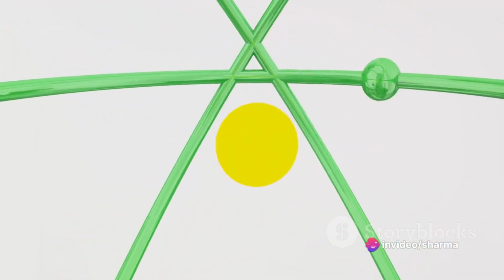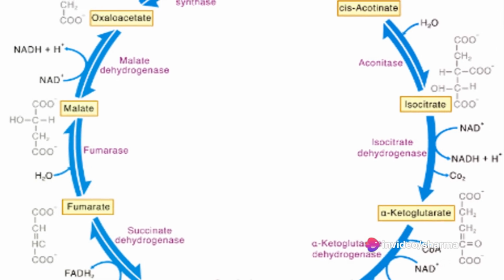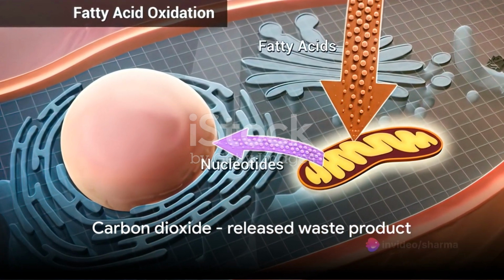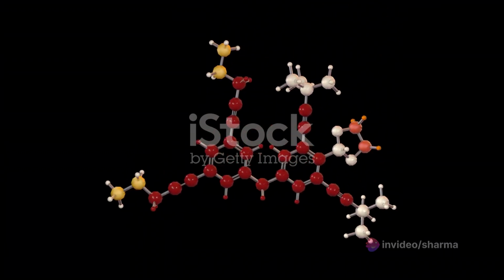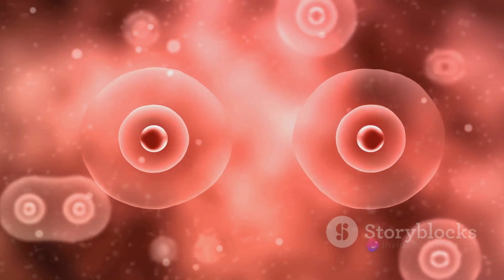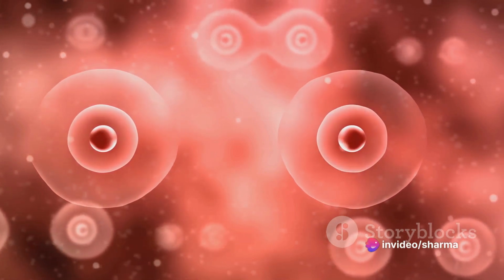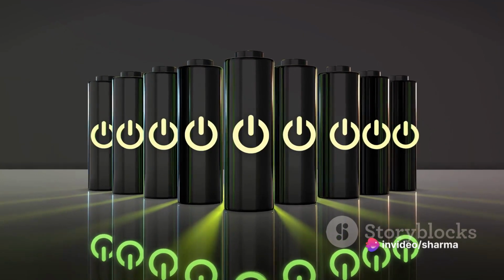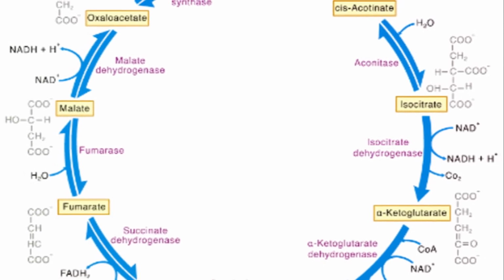Powerhouse of the Cell: Understanding the Krebs Cycle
Unlock the mystery of the Kreb's Cycle in this informative and easily understandable video! Join us as we break down each step and explore the crucial enzymes involved in this complex biochemical process. With clear visuals and concise explanations, you'll gain a thorough understanding of how this cycle fuels our cells. Whether you're a student studying biology or simply curious about the fascinating world of cellular respiration, this video is a must-watch! Let's dive into the biochemistry together!

OUTLINE:

00:00:00 Introduction to Body's Energy Production
00:00:31 The Start of Kreb's Cycle
00:01:27 The Continuation of Kreb's Cycle
00:02:52 The Completion of Kreb's Cycle
00:03:53 Summing up the Kreb's Cycle
00:05:01 End Sting